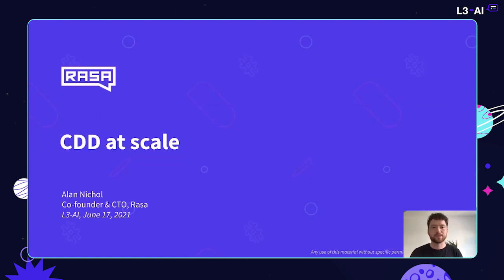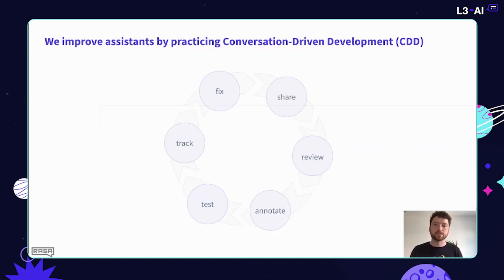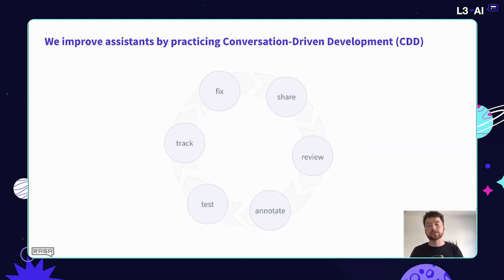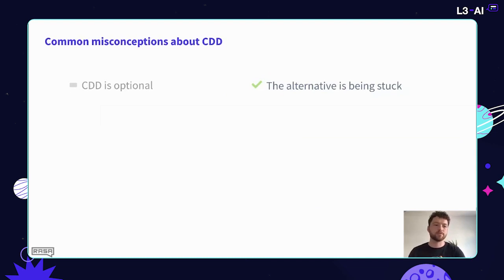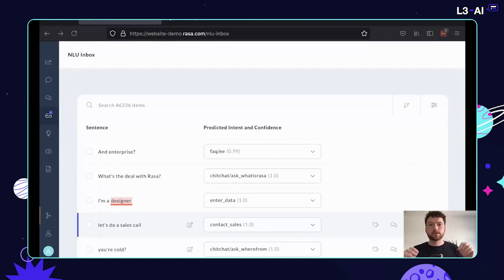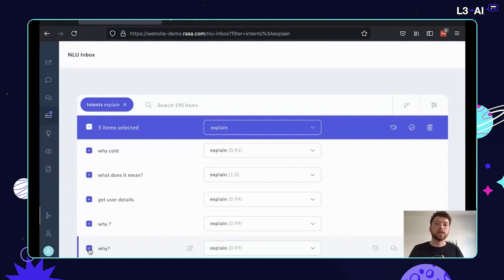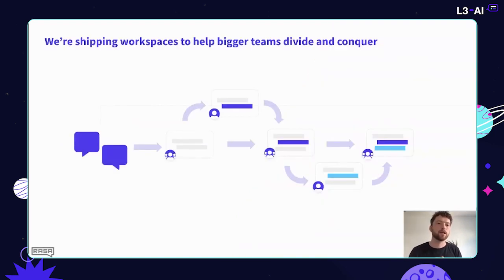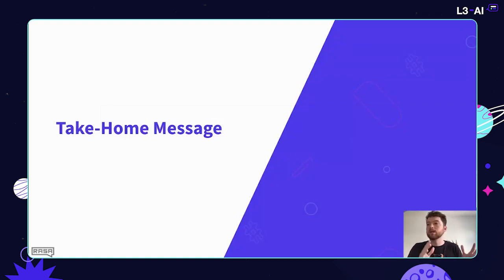Conversation Driven Development | L3-AI 2021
In this keynote, Alan Nichol,  co-founder and CTO at Rasa, talks about conversation-driven development (CDD) at scale to improve customer experience.

Speaker:

Alan is co-founder and CTO of Rasa, an open-source company providing the tools required to build better, more resilient contextual assistants. Rasa has raised $40m from top venture firms including a16z and Accel. Prior to Rasa, Alan co-founded a productivity startup funded by Techstars. He holds a Ph.D. in machine learning from the University of Cambridge.